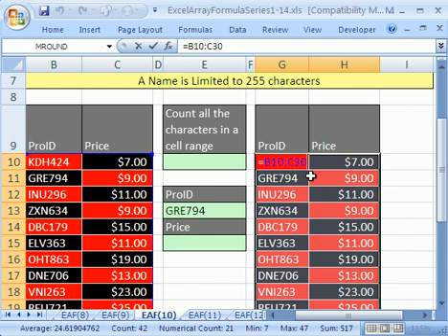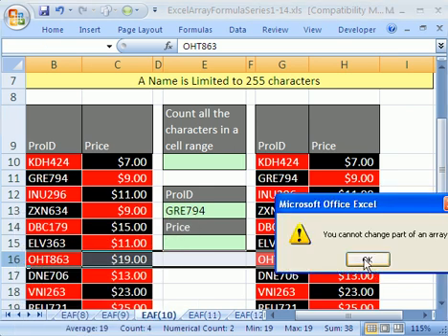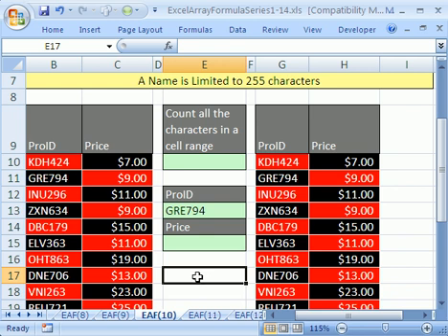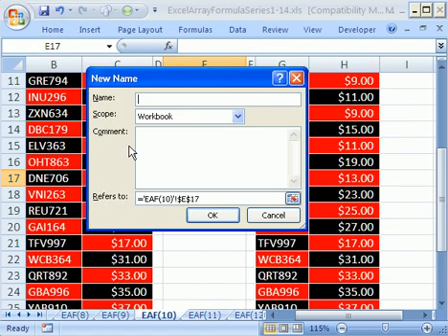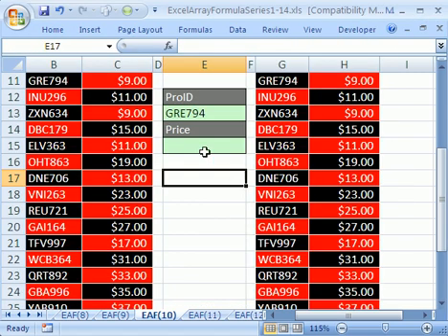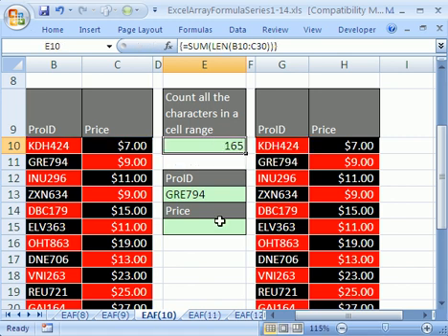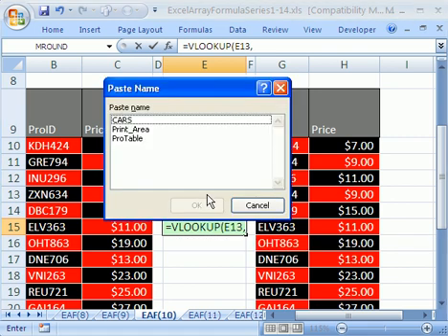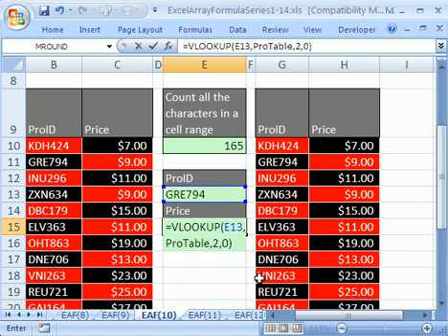Excel Array Formula Series #10: Amazing Syntax Array Trick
See how to create an array constant from values in cells. This is an amazing trick that can save tons of time when you want your array stored in memory.

In this series see how to create array formulas in Excel. Array formulas can take complex series of formula calculations and reduce them down to a single formula that sits in just one cell! You will see how to create array formulas and see how to use Array Functions.